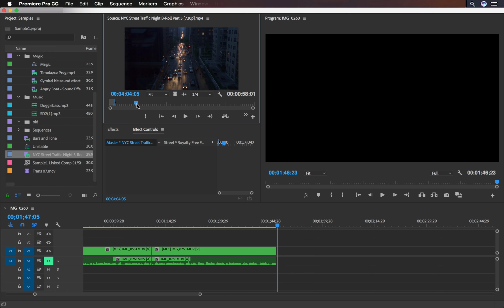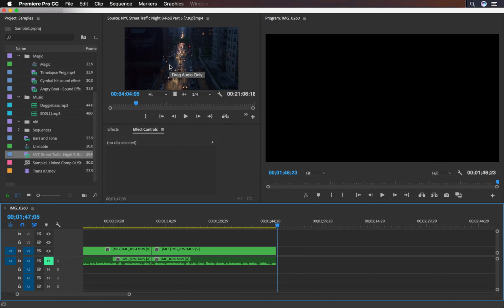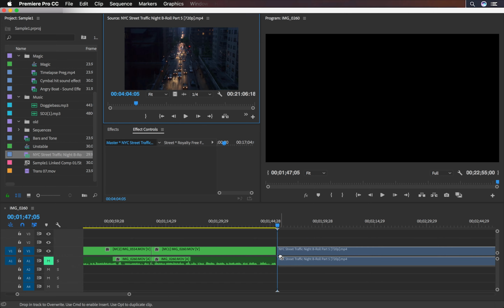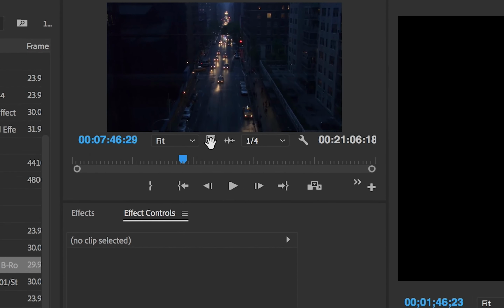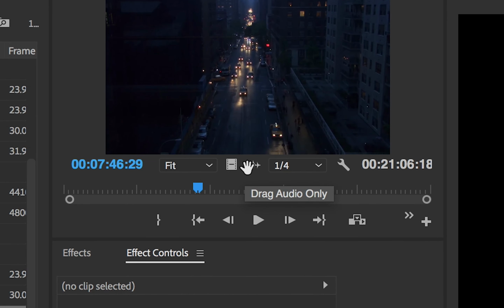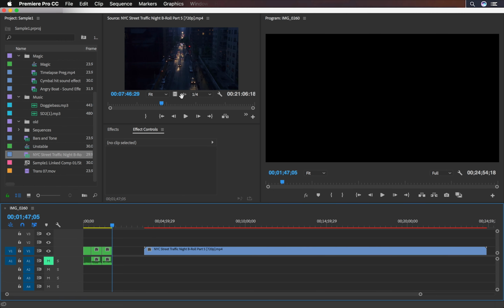Using IN and OUT points in Adobe Premiere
The old way of editing was mainly using in and out points, and they are still a good way of doing some things in Adobe Premiere. You should know how to use them!